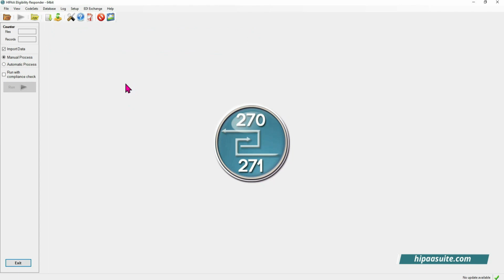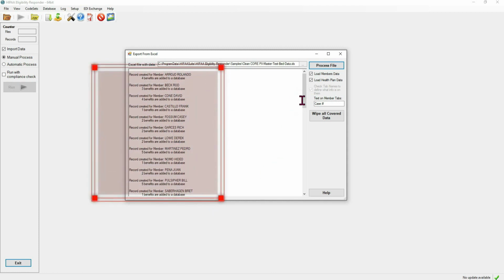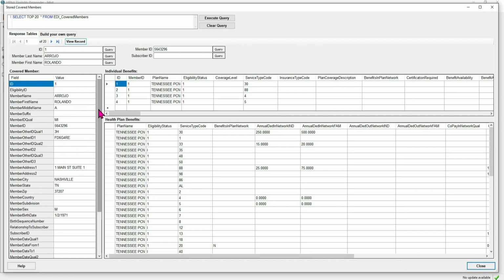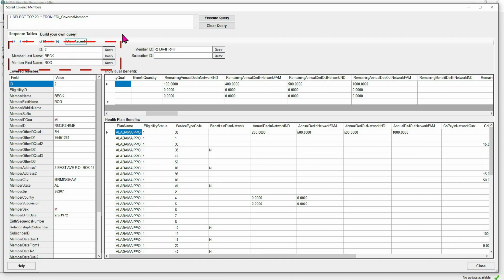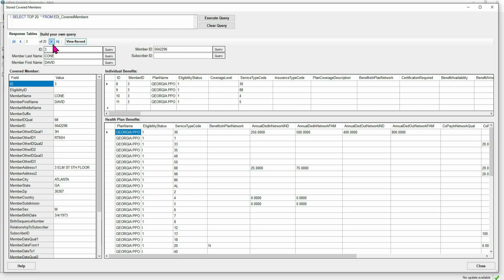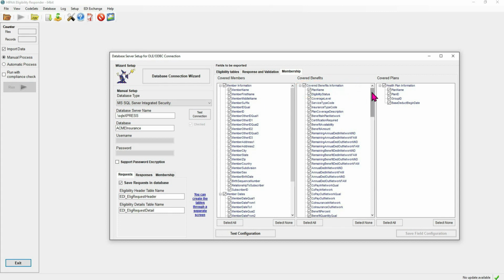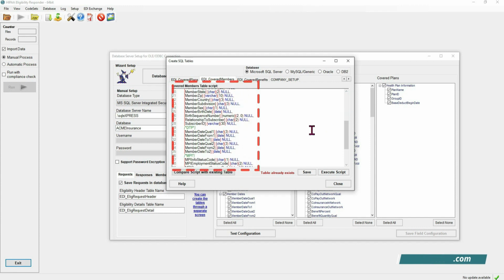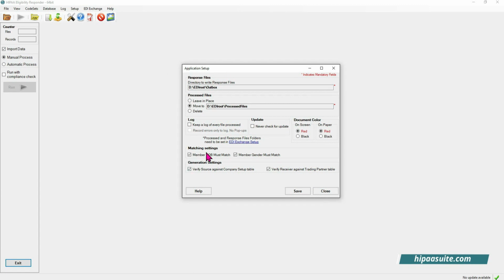HIPAA Eligibility Responder - How to Load Membership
This tutorial will explain how to use the HIPAA Eligibility Responder for loading memberships.

The HIPAA Eligibility Responder enables payer in the healthcare industry to respond to 270 electronic eligibility requests with 271 response transactions. This is a CORE Phase II certified solution in conjunction with the HIPAA RealTime Server and thus fulfill the requirements of the ACA for carriers.

**Chapters**
  00:00-00:39    Intro
  00:40-01:11    Loading Membership Data
  01:12-04:45    Stored Covered Members and Benefits
  04:46-06:32    Benefits Tables
  06:33-07:30    Members ID